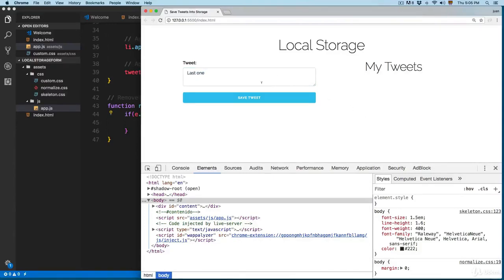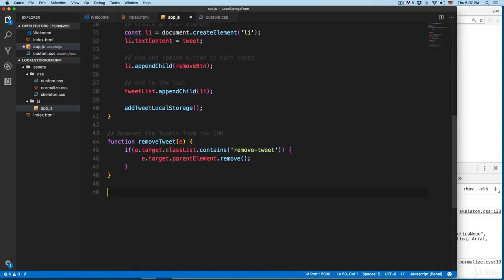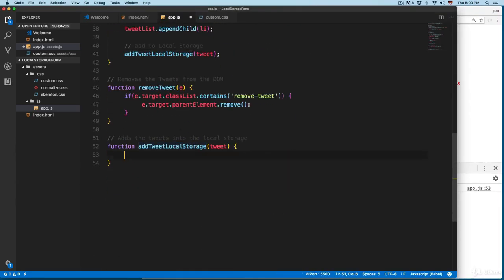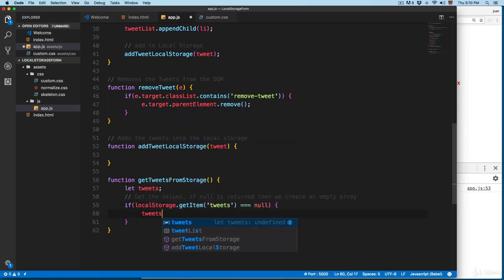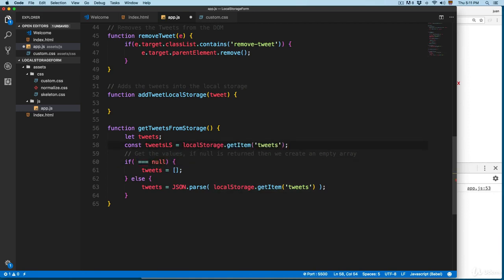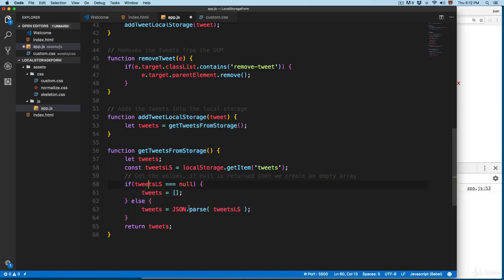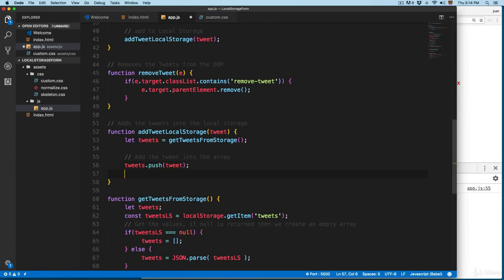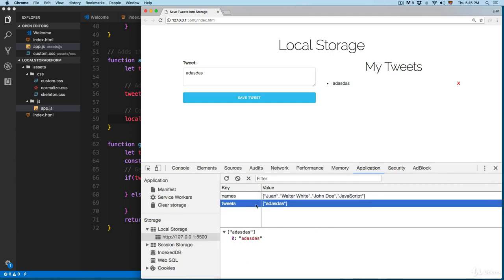5 Adding Elements into Local Storage